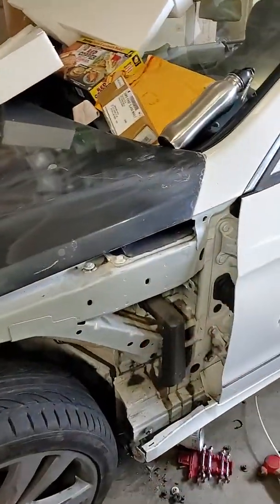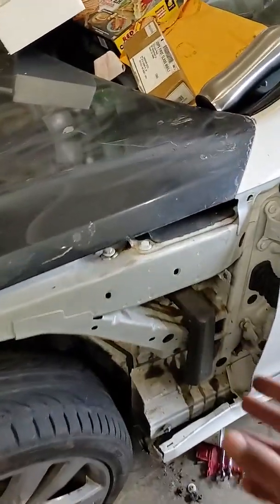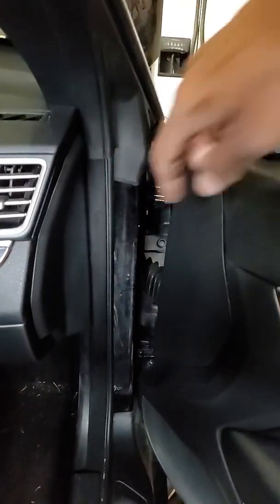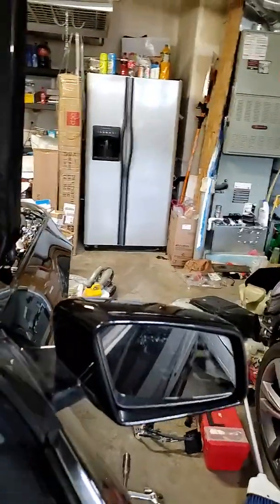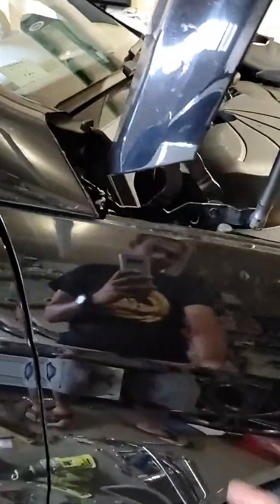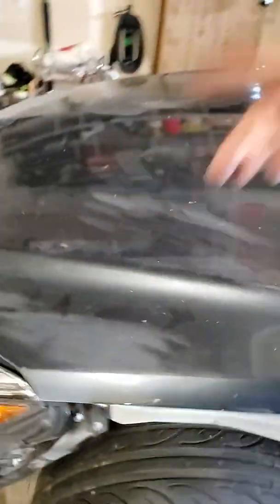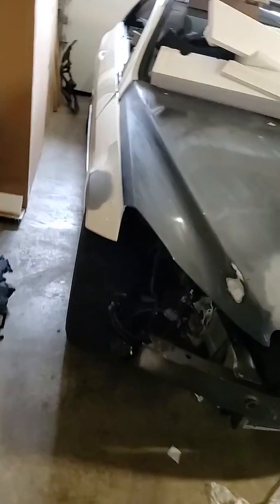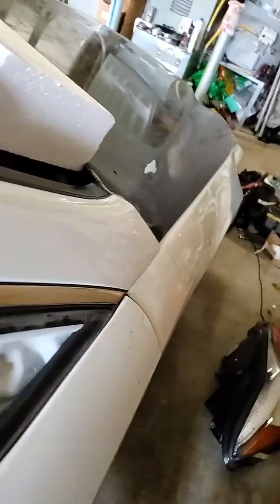W207 Pyrofuse Replacement CORRECT WAY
All Mercedes battery terminal pyro replacement procedure.